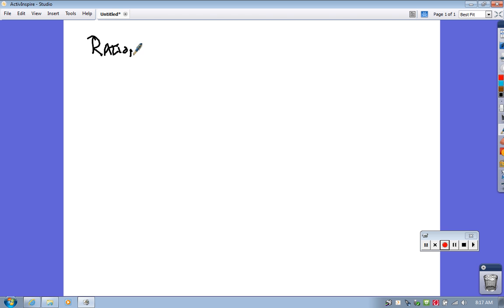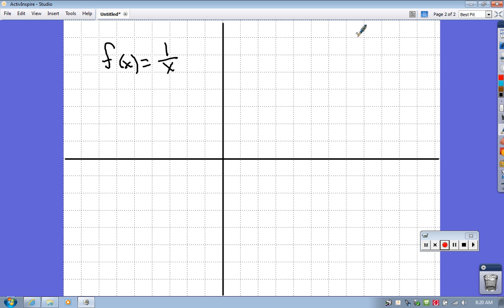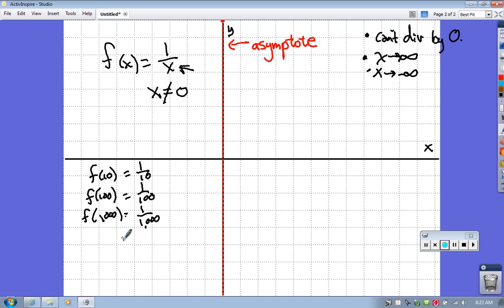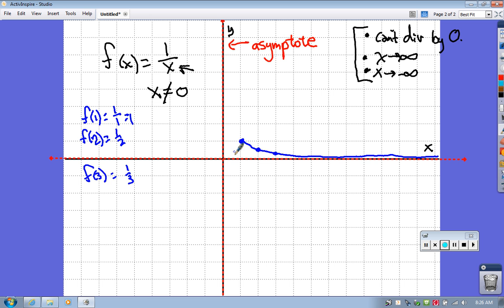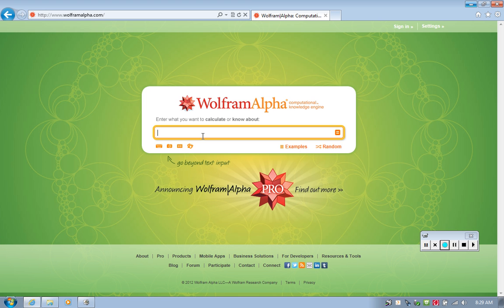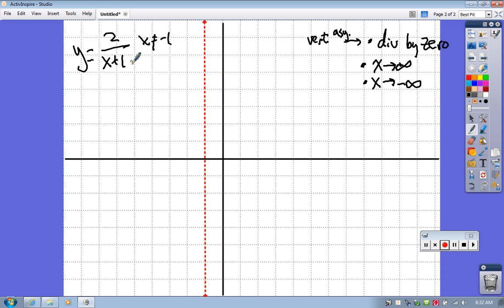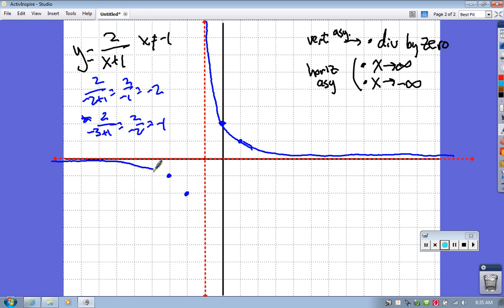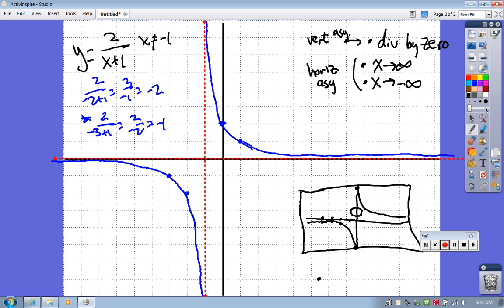4 1 2 part 1